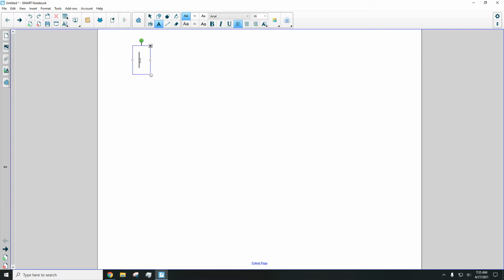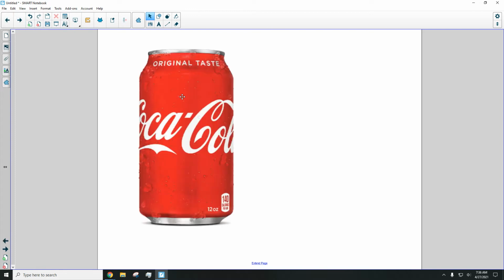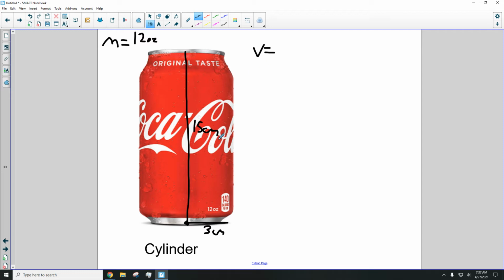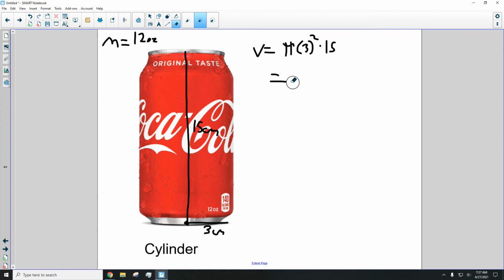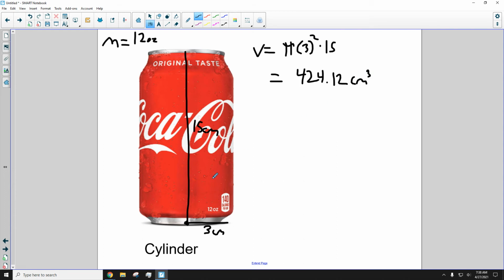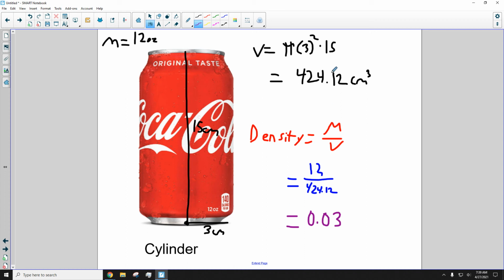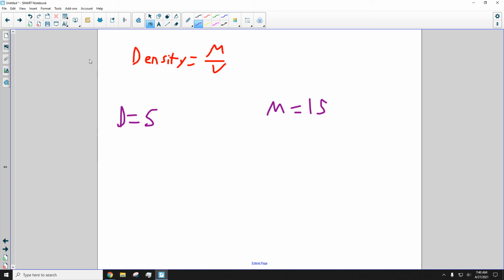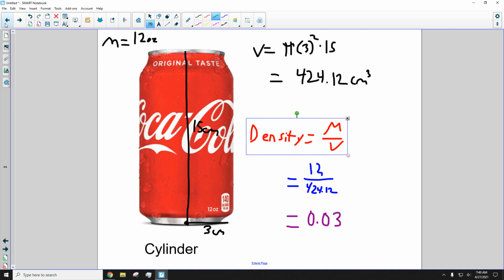Unit 09 Lesson 03 Density